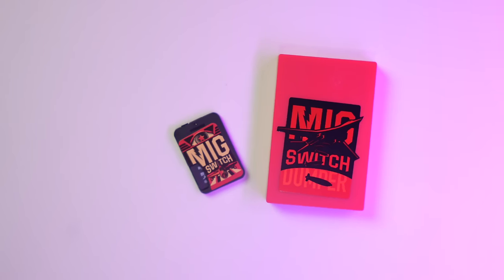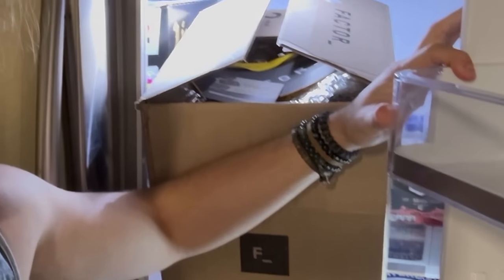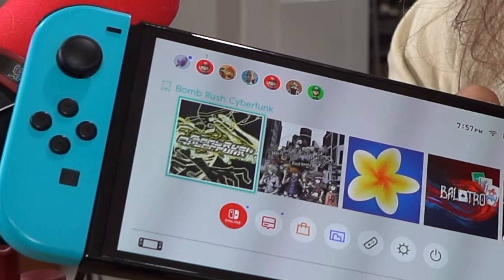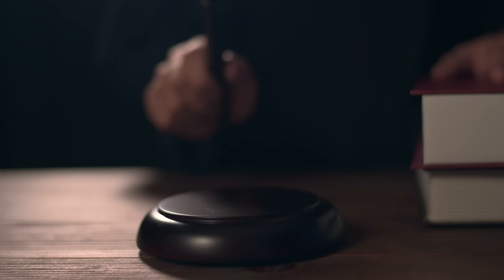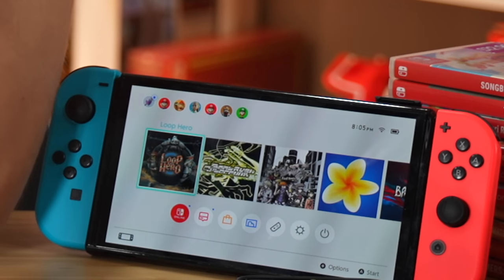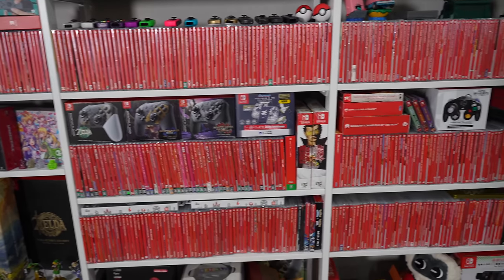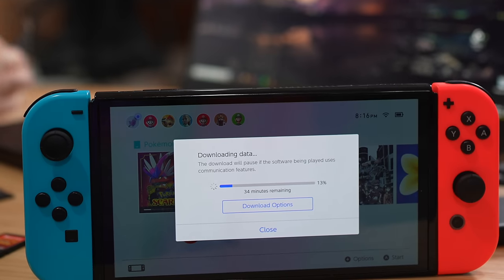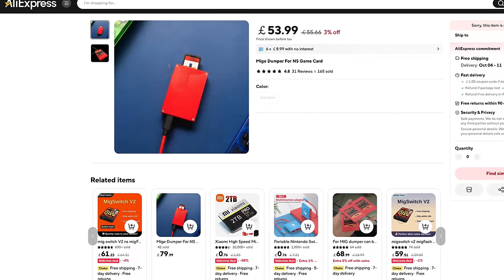I have EVERY Nintendo Switch Game on ONE CART... (don't sue me)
The MIG Switch flash cart allows you to back up 1000's of your Nintendo Switch games on to ONE easy cart | Use code BEATEMUPS50 to get 50% OFF your first Factor box plus 20% off your next month